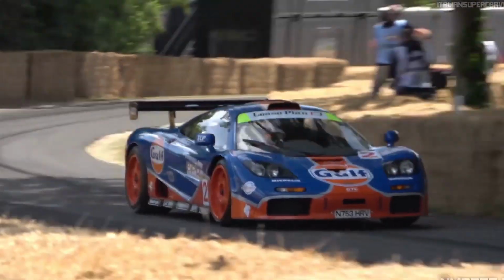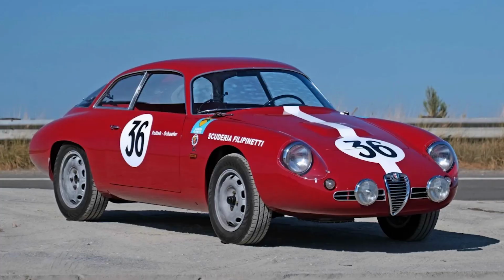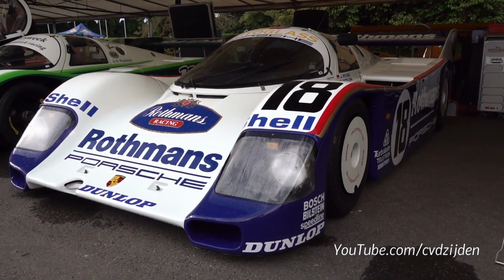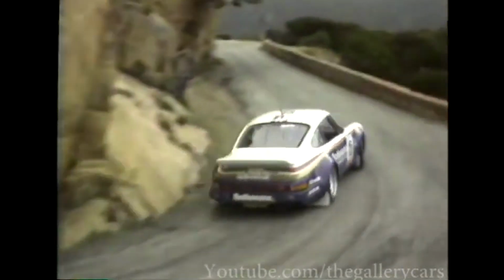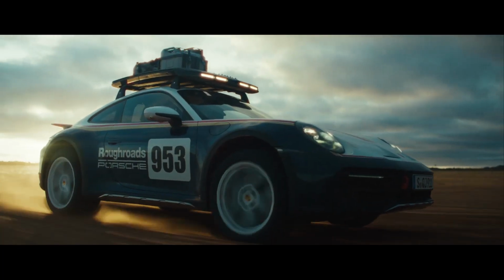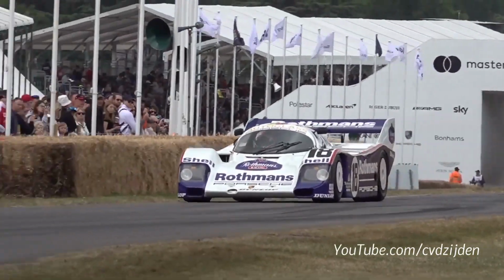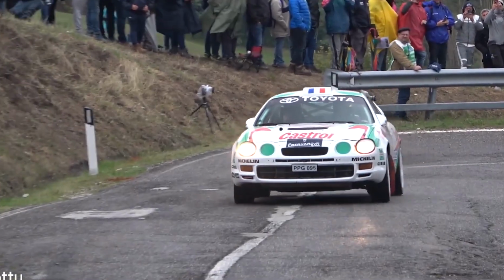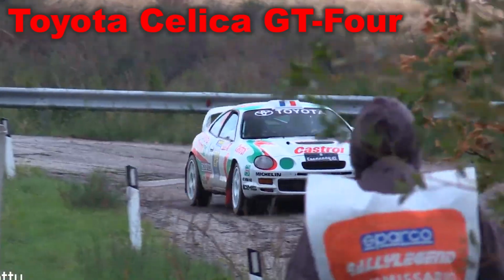The Most Iconic Liveries Ep.1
I'm sure you're familiar with all of the liveries on the list. These are the most iconic liveries in automotive history. All the classic racecars were rocking the Gulf, Martini, and Rothmans liveries during LeMans.
These race cars are an essential part of racing history.
The list features the old and new variants of these racing liveries.
You'll see some Porsche and BMW liveries, in different motorsport divisions.
The most modern livery on the list features some drift BMW race cars.

All featured channels are tagged in the description below.

🔻Timestamps:
0:00 - Intro
0:29 - Livery 1
1:54 - Livery 2
3:31 - Livery 3
5:26 - Livery 4
6:46 - Livery 5

🔻Sources:
Gulf: Goodwood Road & Racing, NM2255 | Raw Car Sounds, 19Bozzy92
Martini: Belgian-Motorsport, OSMANAO | Racing Motorsport Videos, Porsche911GT1, RACEFAN1993 Sportscar Racing Videos
Rothmans: Duke Video, Retroschaft, The Gallery Cars - Car videos, cvdzijden - Supercar Videos, Chris 'Tricky' Deacon, 24 Heures du Mans, Porsche Deutschland
Falken: ADAC TotalEnergies 24hNürburgring, NoEqual, Falken, Ford Performance
Castrol: MattyB727 - Car Videos, Castrol Australia & New Zealand, Shirrako